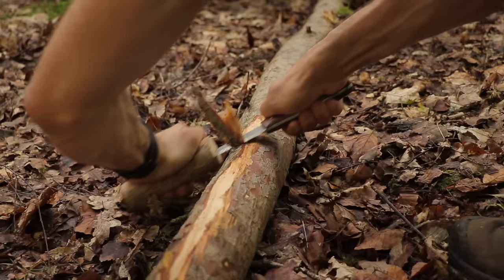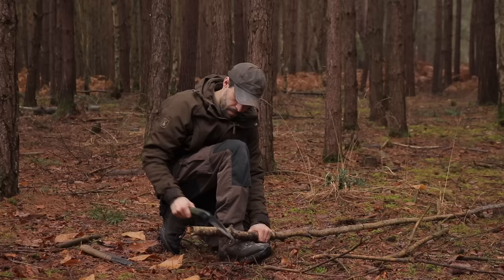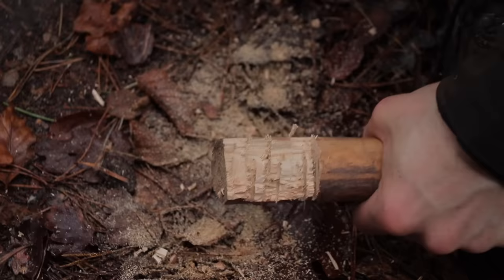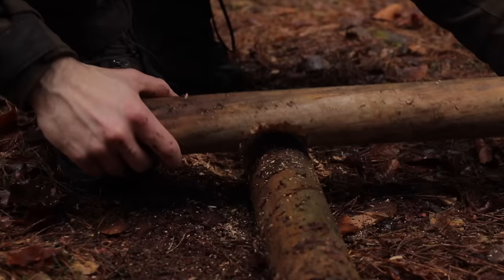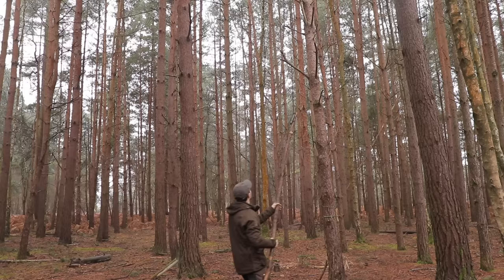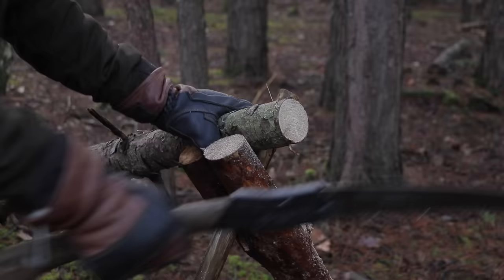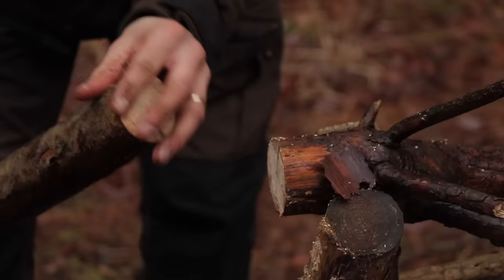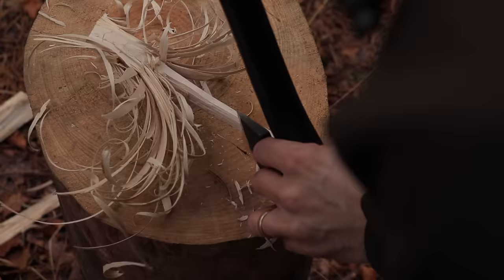10 Bushcraft Saw Skills in 10 Minutes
We’ve covered Bushcraft axe skills, Bushcraft knife skills, and now to finish the trilogy we cover 10 Bushcraft saw skills in just 10 minutes. A hand saw is one of the most under rated Bushcraft tools for camp crafts and camping tasks. You don’t necessarily need a large saw, a simple small folding saw can do most of the tasks that you need. Whether it be building survival shelters or going on a solo overnight camping trip. Be sure to look at the playlist link below for more wilderness survival skills and Bushcraft tips.